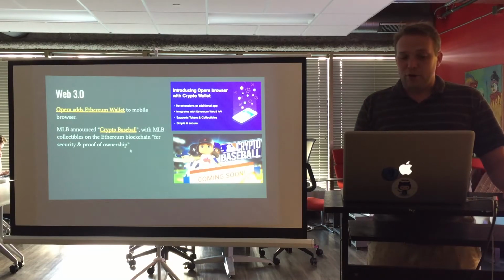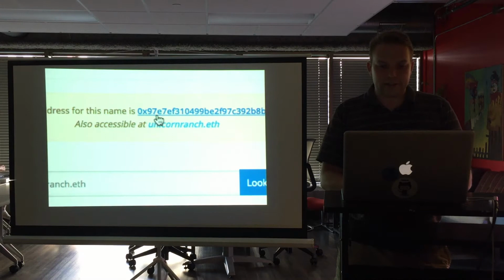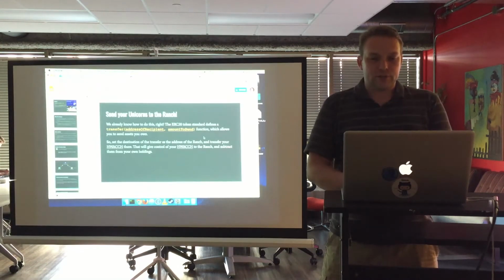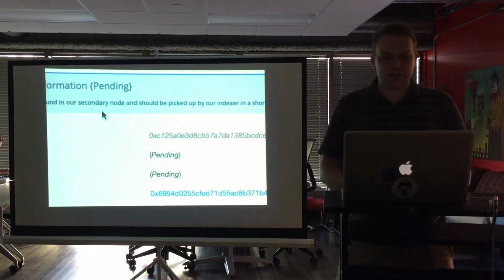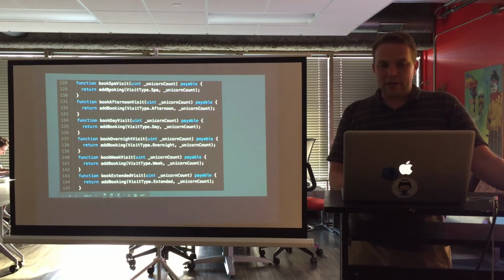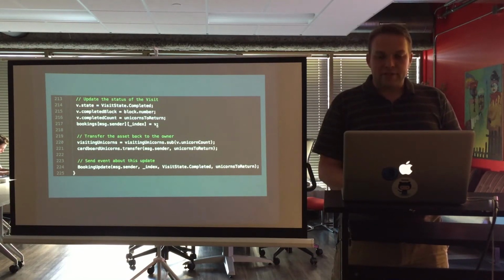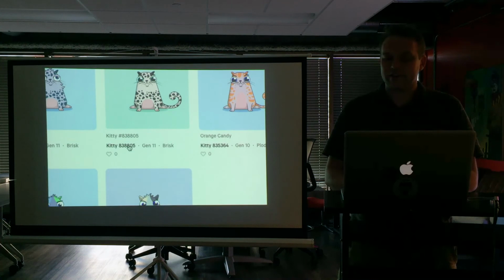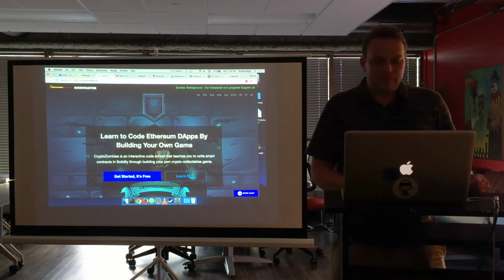How to Interact with Ethereum Smart Contracts: Part Two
One of the key features that Ethereum brought to the cryptocurrency space is the concept of "Smart Contracts", and over the recent years that has served as a platform for new tokens/coins, and other projects build on the Ethereum platform. It markets itself as the "Web 3.0", but just like other "major version" leaps, moving to this new "Internet" requires learning some new reflexes. Just like when you first started using a computer you needed to learn about clicking and dragging the mouse as a basic skill, there are some basic skills to interacting with Smart Contracts you'll need to learn.

This is the second of a two-part series where Brooks Boyd will continue the tutorial of those basic skills to give you an onramp to all the possibilities that new platform offers. This presentation will cover more advanced interactions with Smart Contracts, largely walking through this guide written by Brooks

The contracts and assets used in this class will be a continuation of those used in Part one, so if you went through the exercises in the first part, bring that wallet/device along, and you'll be able to continue working with those assets.